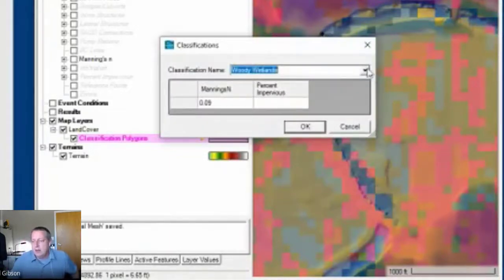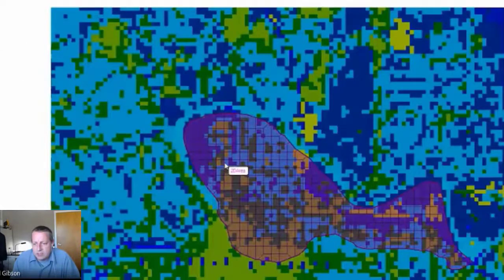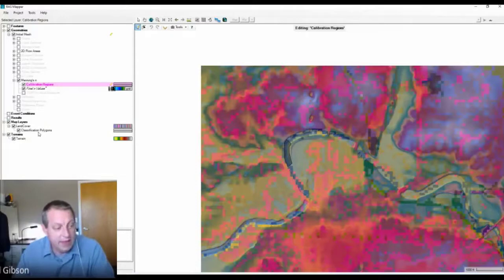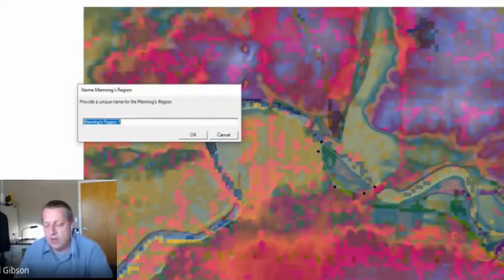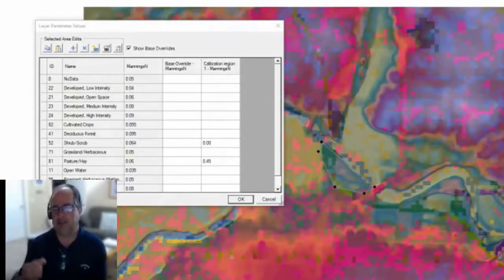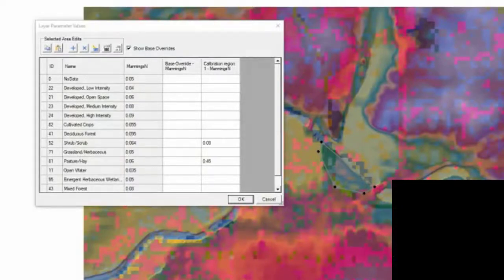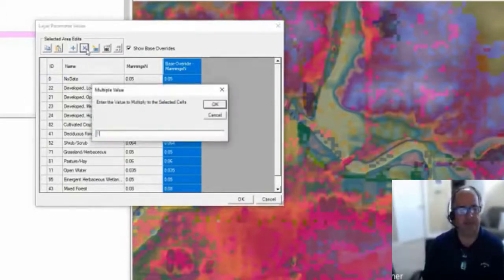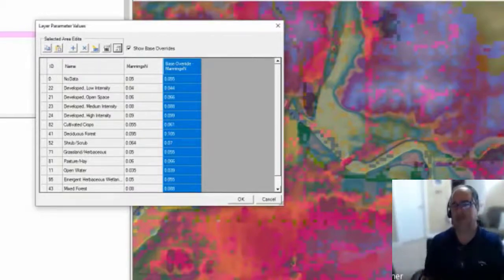HEC-RAS 2D Class - 2.6: 2D n Values and Calibrated Regions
Manning's n Data - This discussion will cover creating an Land Classification dataset for use with Manning's n values in RAS Mapper.